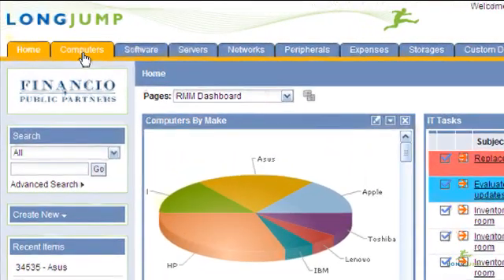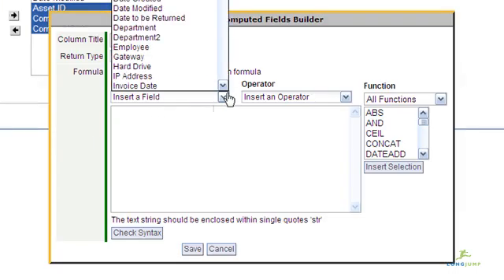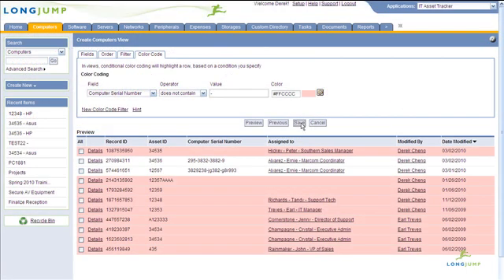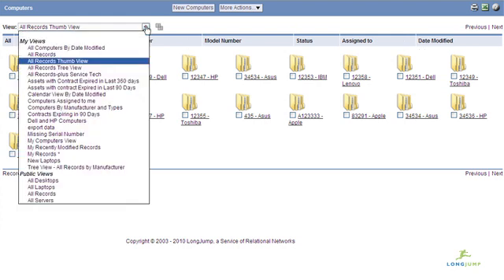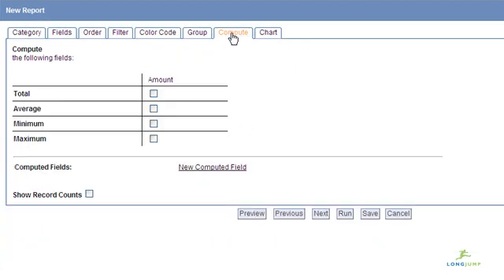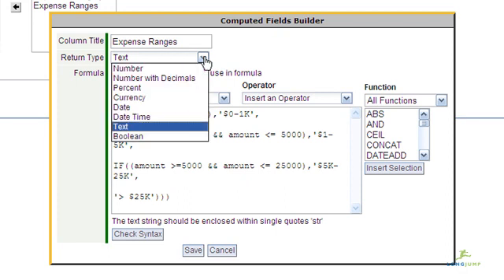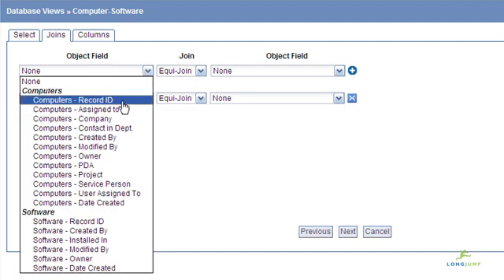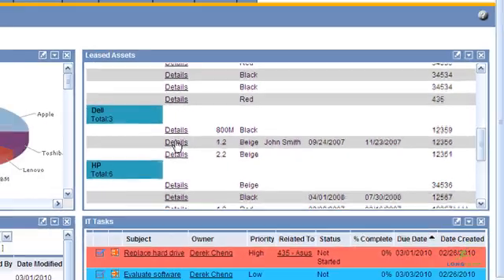Views and Reports - LongJump PaaS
With LongJump, end users have access to a flexible, easy-to-use business intelligence solution to meet everyday reporting requirements. This includes the ability to filter, compute, chart, and even build reports from multiple data points.